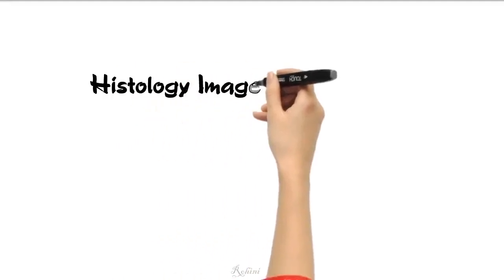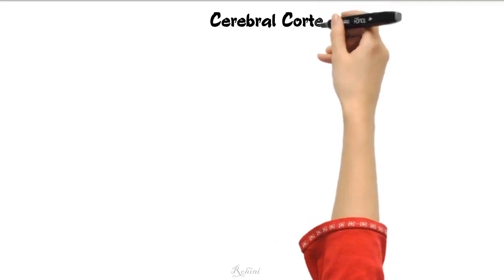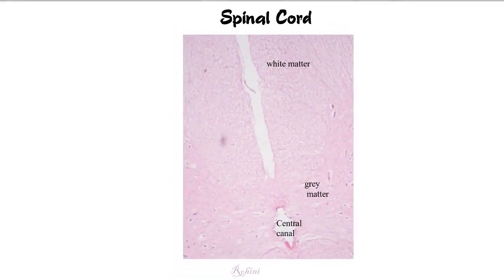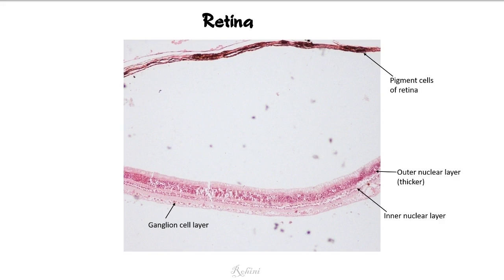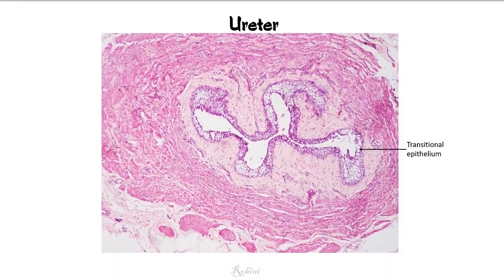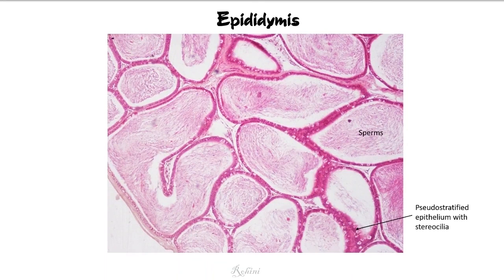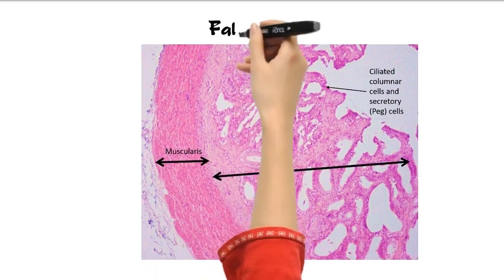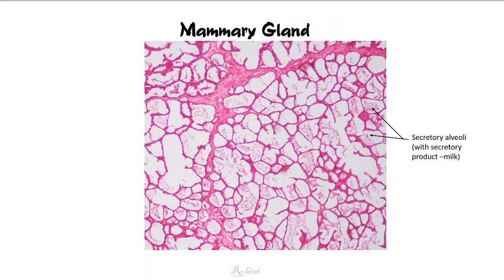Systemic Histology Part 2- Histology Made Easy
In this video we have photomicrographic images of H&E stained systemic histology slides (Part 2). This would aid the MBBS students of First Professional year to quickly review the slides with relevant identification points.
This was prepared using the Doodle Maker software. This video is copyright protected with diary no: 5351